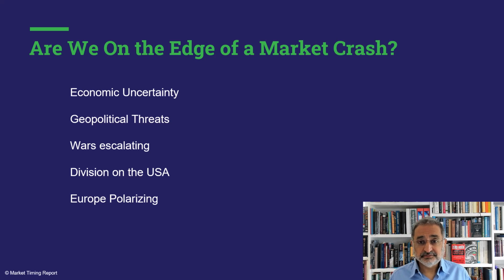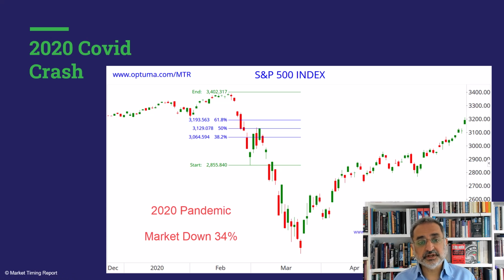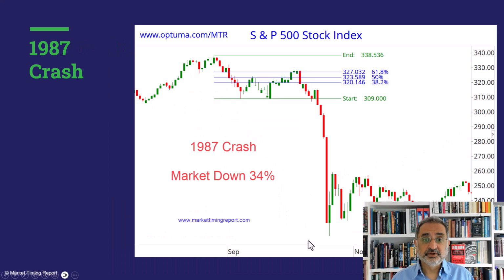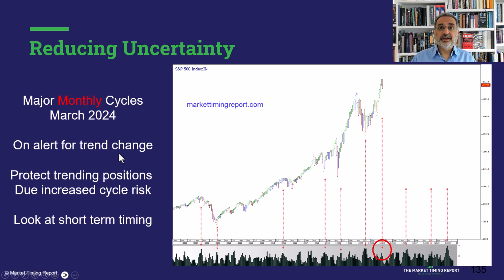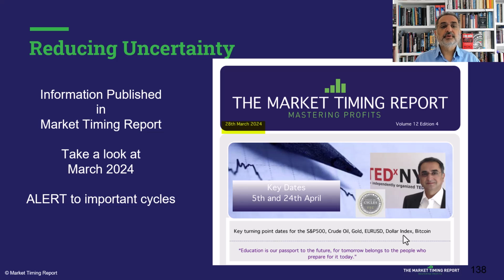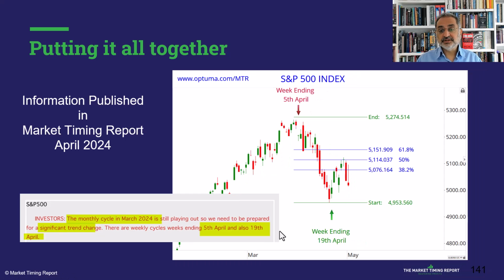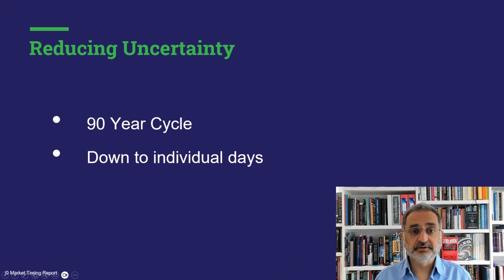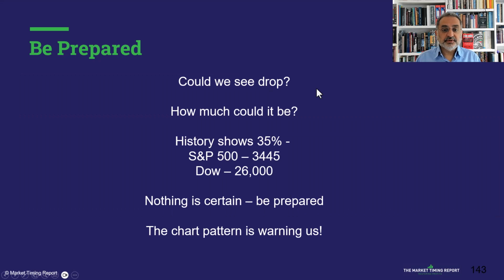Is a Market Crash Pattern About to Repeat? Is The US Stock Market in Trouble? | Market Timing Report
Is a Market Crash Pattern About to Repeat?

Is The US Stock Market in Trouble and are US equity markets playing out an ominous pattern? In this brief video you will see exactly how this pattern is replicating right now and why you need to be prepared.

Some argue that this chart pattern is not actually uncommon. However, when you combine this with very important cycles, you need to be alert.

Major time cycles are coming in suggesting that a very important trend changes playing out across the S&P 500, Dow Jones Industrial Averages, DJIA and the NASDAQ 100.

This exact same pattern has been associated with the market crashes and panics of 1987 and also the pandemic crash of 2020.

Many traders and investors do use Fibonacci techniques. These become incredibly powerful when combined with time cycles.

There is a high level of complacency about the markets yet there is both financial and geopolitical uncertainty about.

This market charting pattern is very important and I would like to share it with you together with the cycles that are coming together.

I hope you find it to be of value.

Take a look and decide for yourself.

All the key dates for the S&P 500, Crude Oil, Gold, Euro, Dollar Index and Bitcoin are available in the latest edition of The Market Timing Report.

🔔 Turn on alerts so you never miss a time-sensitive update.